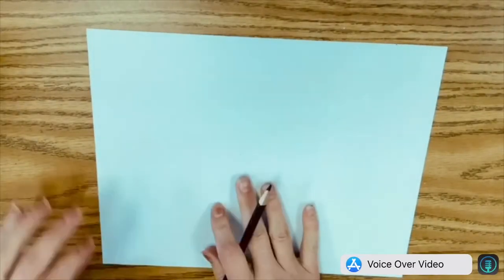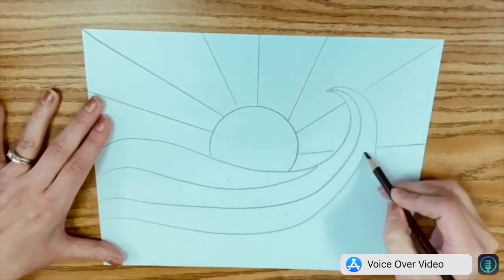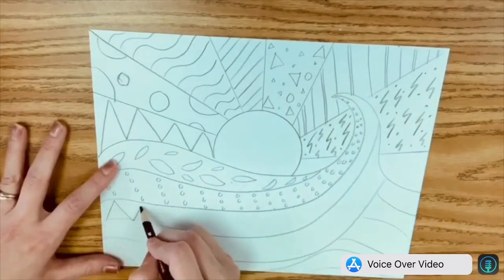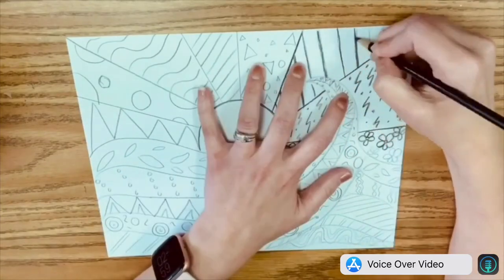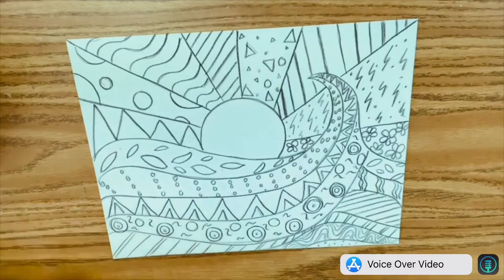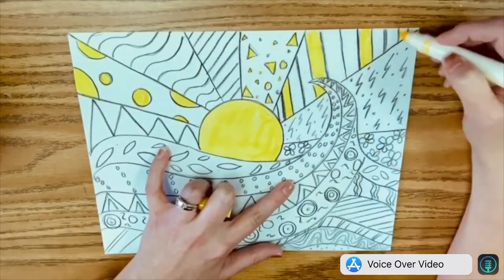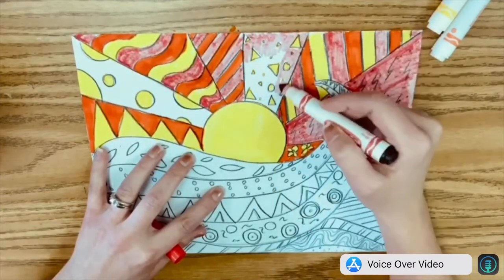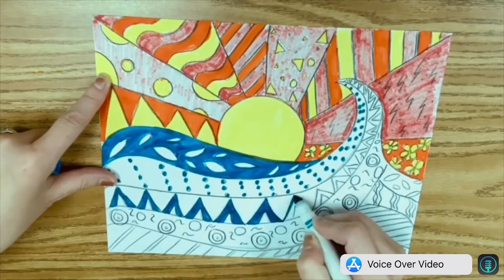Surf's Up Art Project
In this project, student artists create a super fun wave design of their own and use the warm and cool colors to make it come to life! This project is great for 3rd-5th grade artists.